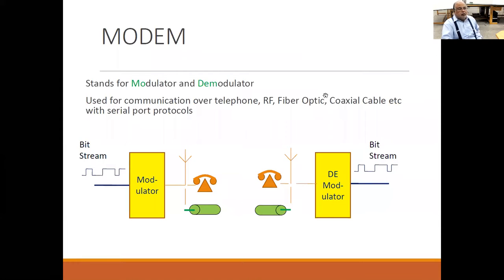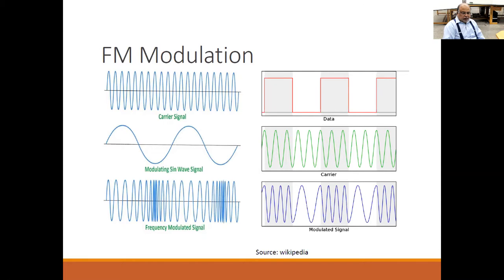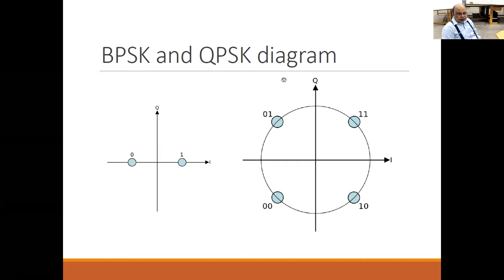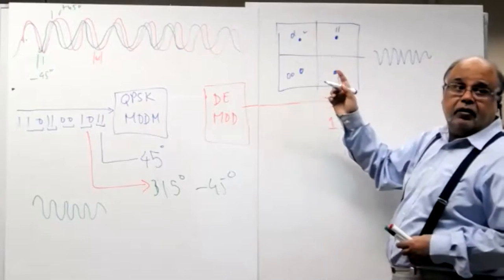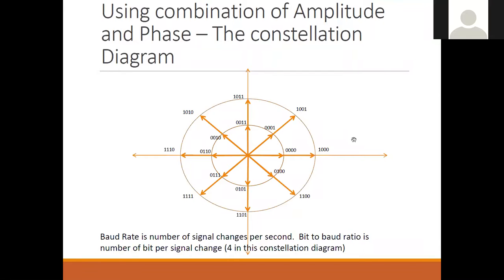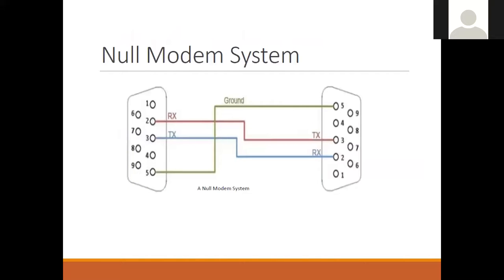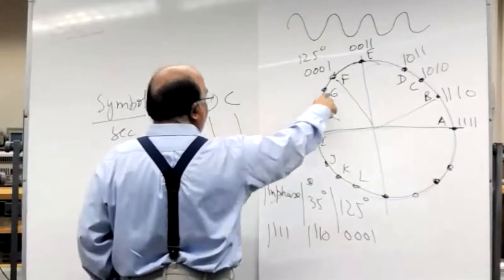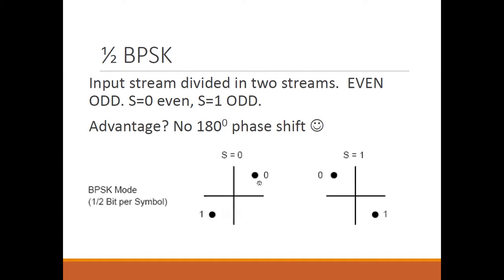Microcontrollers (Fall 20-21): Modems #1